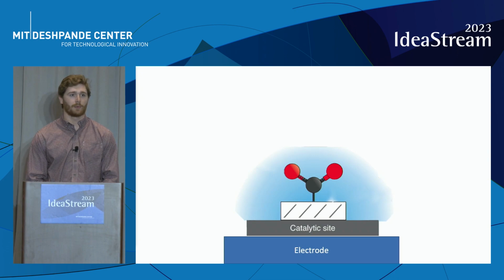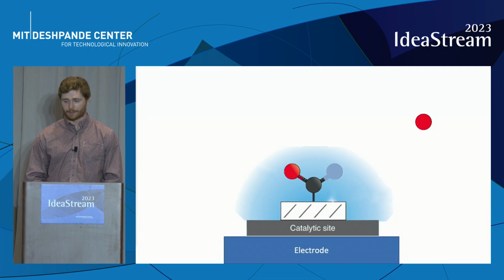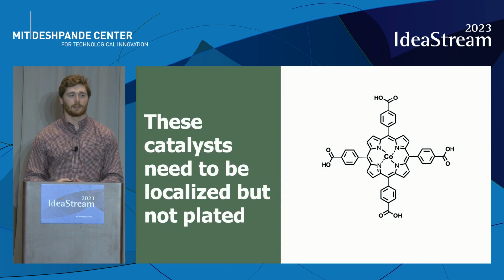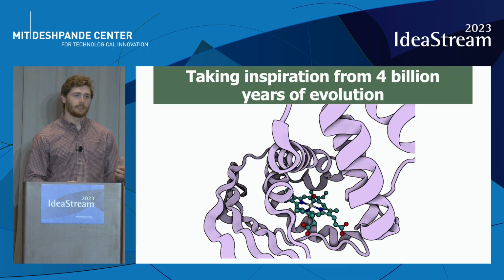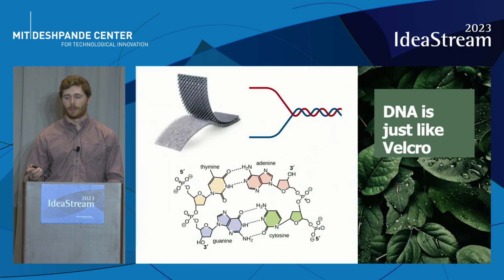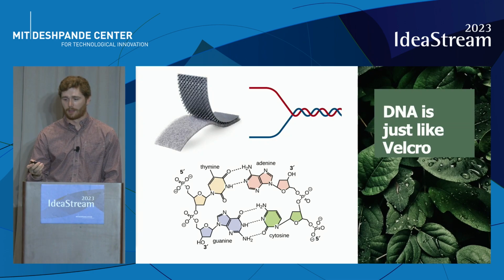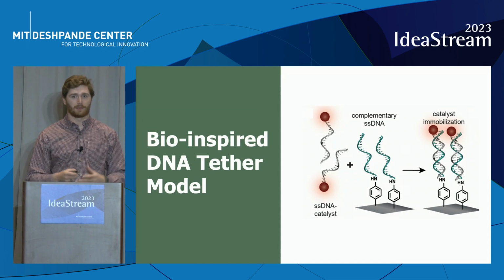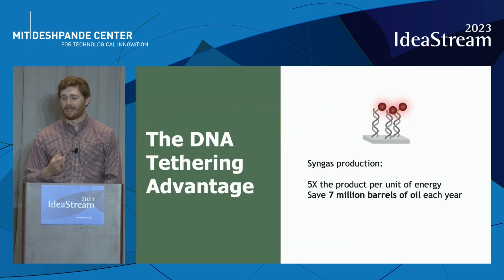Bio-inspired CO2 Up-Conversion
Benjamin Burke of MIT presents Bio-inspired CO2 Up-Conversion at IdeaStream 2023.